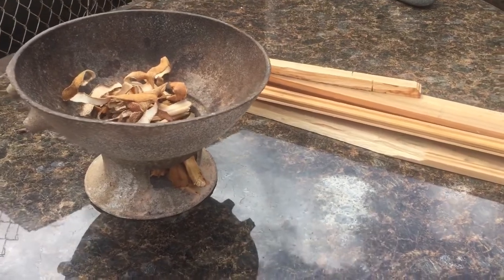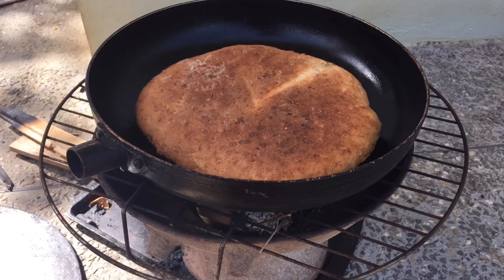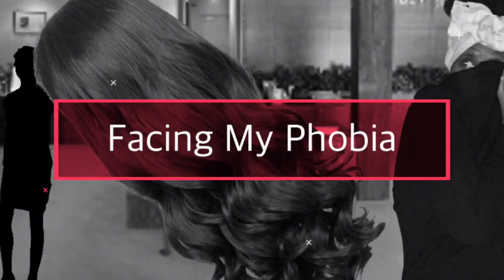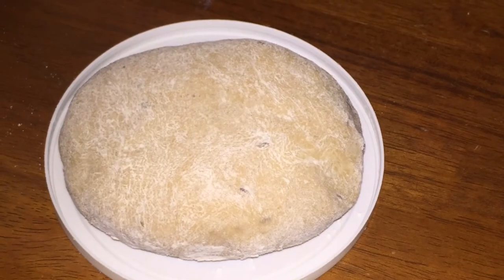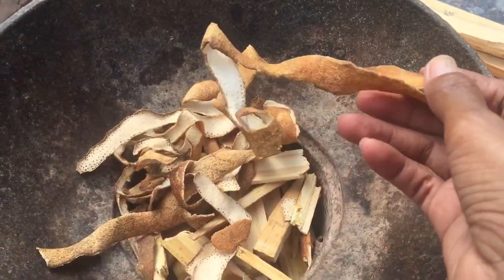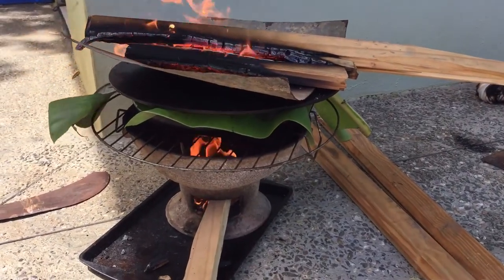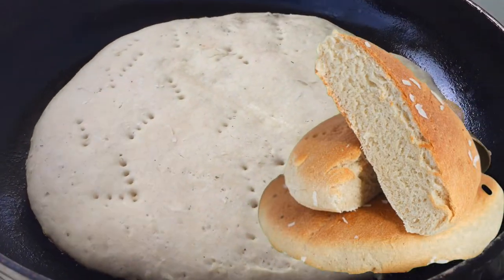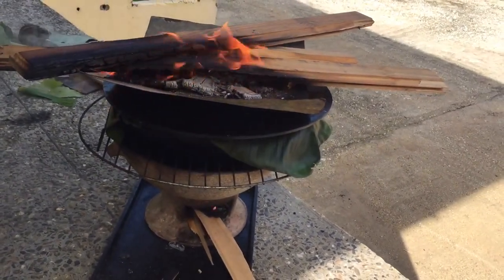Coconut Roast Bake | Fireside Cooking | Caribbean Food | Old School Cooking